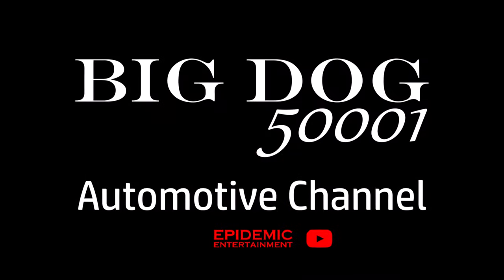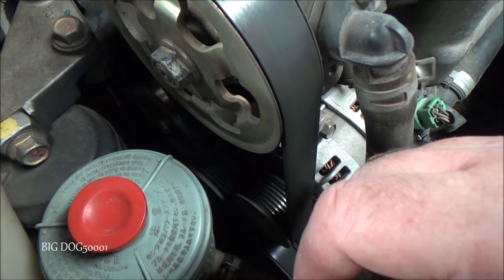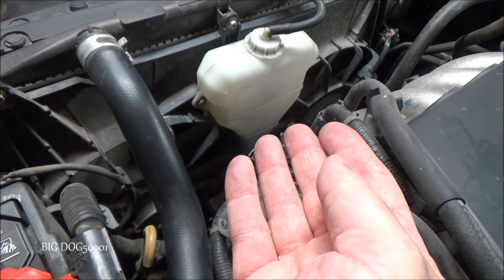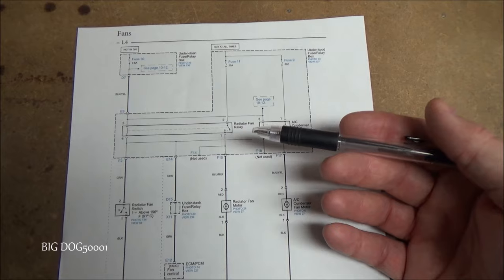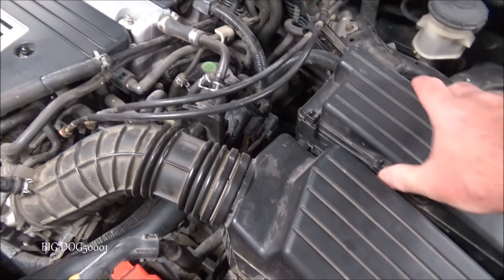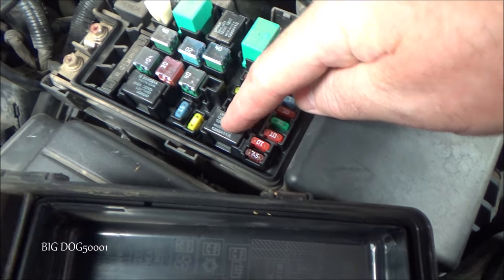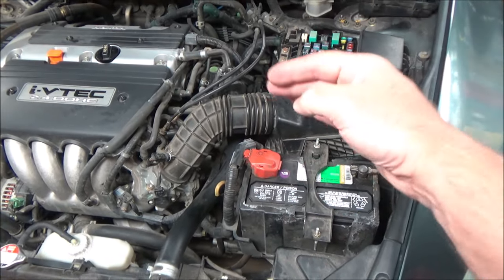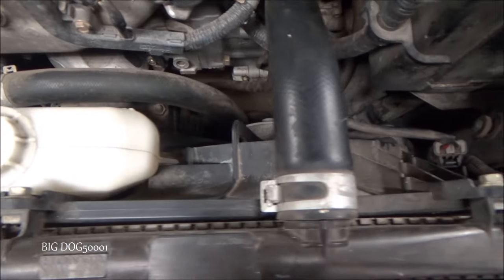Honda Accord Overheating - Troubleshooting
Honda Accord Overheating - Troubleshooting.  In this video we have a Honda Accord that is overheating.  I will do some troubleshooting to try and figure out why this Honda is overheating.  Honda cooling fan troubleshooting.  Honda radiator fan troubleshooting.  Honda cooling fans radiator fans diagnostic video.  Honda Accord overheating at idle.  The exact vehicle in this video is a 2004 Honda Accord EX 2.4L sedan.  Enjoy!

OTC 3636 Test Light
Relay Pliers
Astro Light (newer version)
FLIR TG275 Thermal Camera